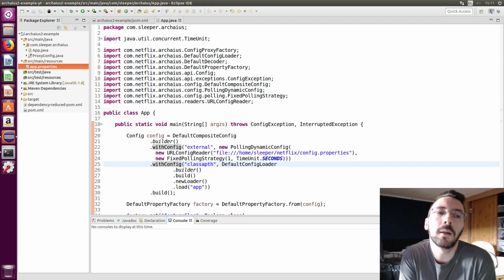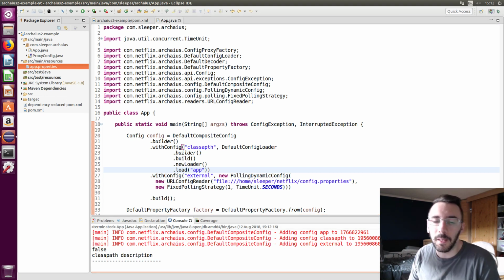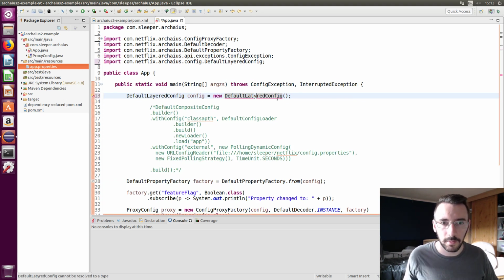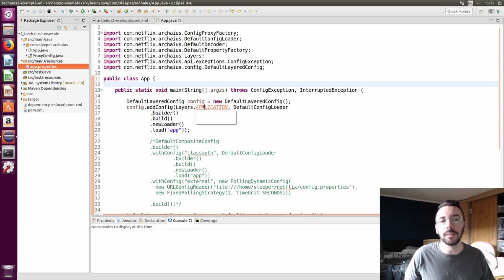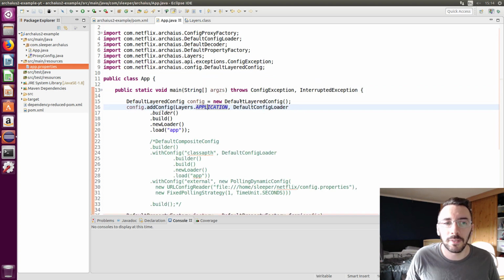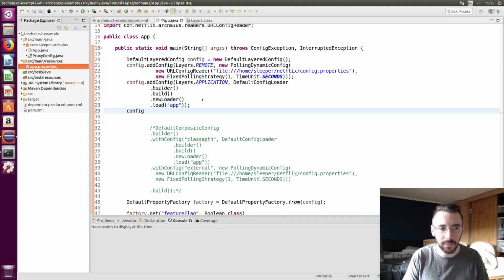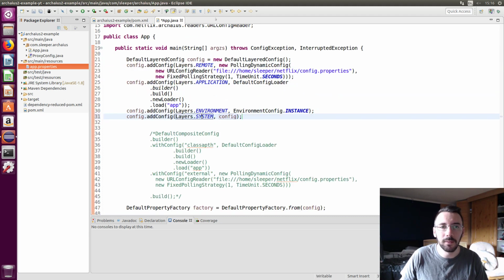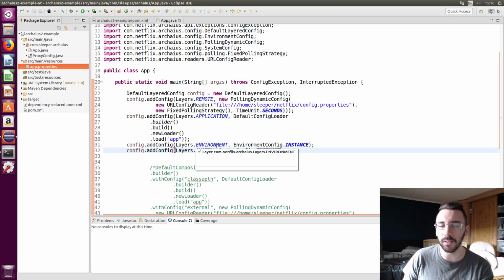archaius2 - Layered Config - Netflix OSS [part 4]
Using DefaultLayeredConfig for explicit control of config overrides